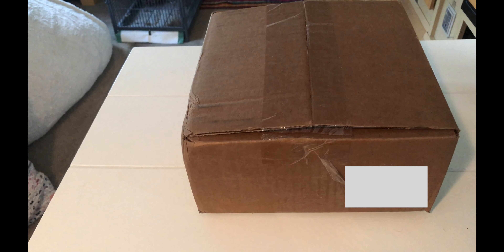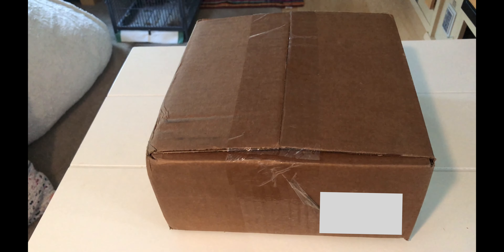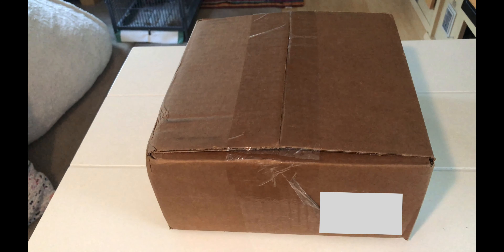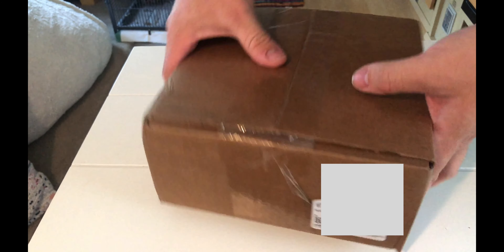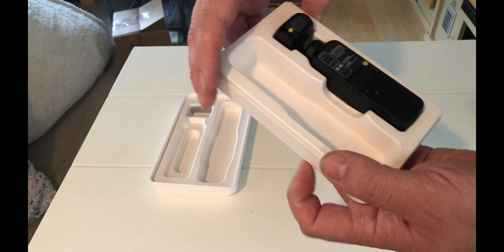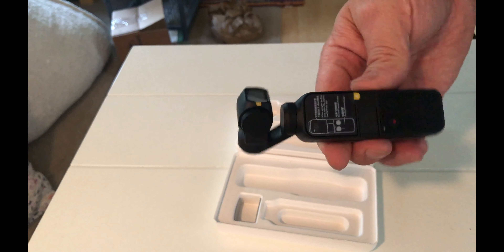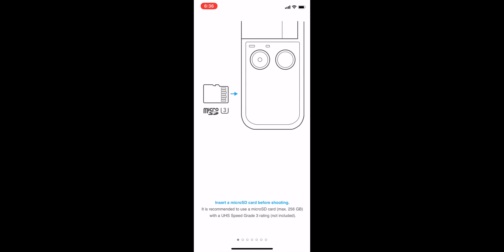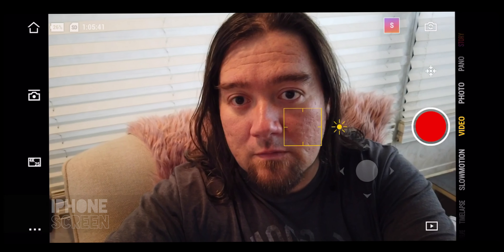DJI Osmo Pocket Warranty! Our Experience With Customer Service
I waited to post this to make sure the Osmo pocket was good and functioning. It's working great and we've had no issues. Audio is amazing again and we are super happy it was a quick painless experience.

Hope this helps any of you out there that may be having an issue with the DJI Osmo Pocket audio. Ours suddenly started sounding windy, scratchy and muffled.

DJI ended up replacing the unit free of charge under warranty so we are extremely happy and glad we decided to just send it in.

It's great to have the Osmo pocket back in our bag!

GoPro Hero 7 Black
Sony A6000

for more on what we are doing!